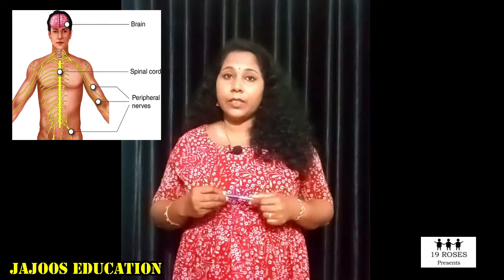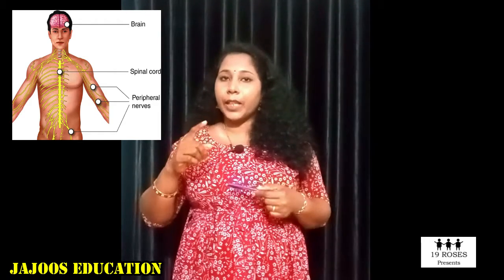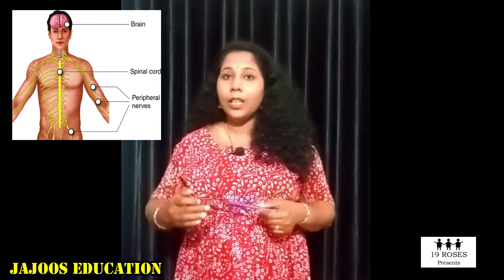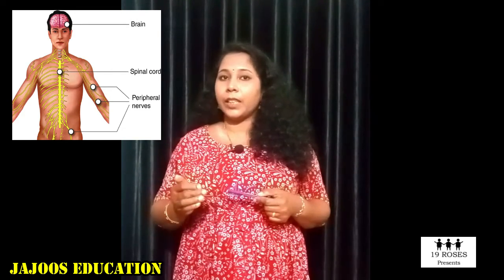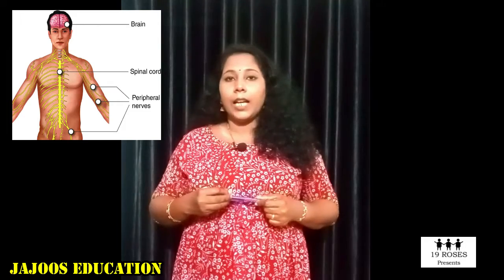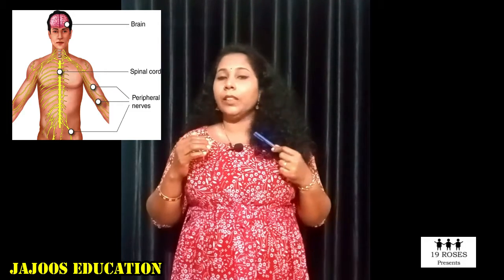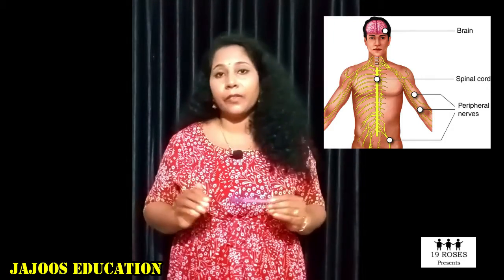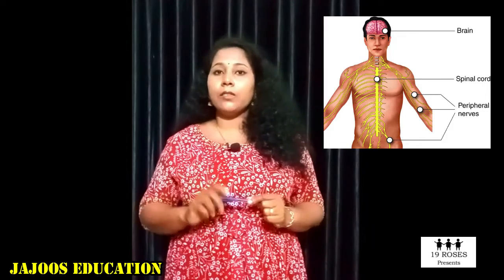CBSC I CLASS 10 I CONTROL AND COORDINATION I PART 1 I JAJOOS EDUCATION I 19 ROSES I MALAYALAM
CBSC I CLASS 10 I CONTROL AND COORDINATION I PART 1 I JAJOOS EDUCATION I 19 ROSES I MALAYALAM I BIOLAGY